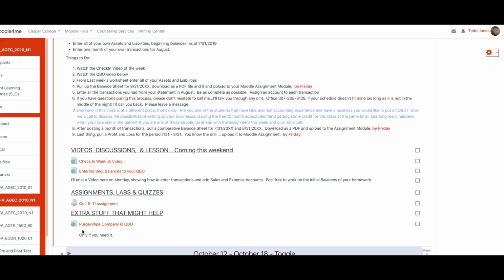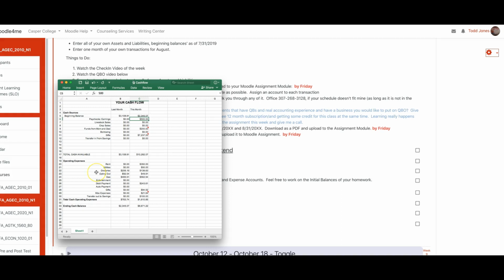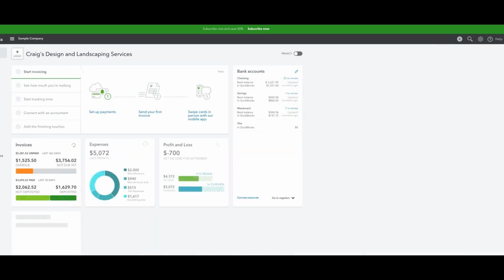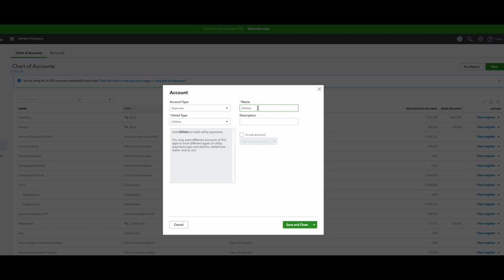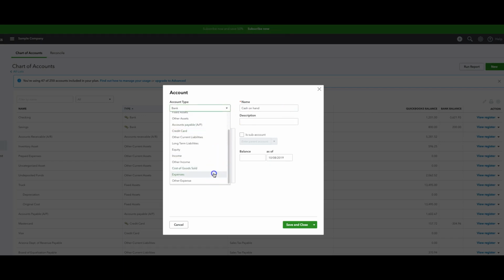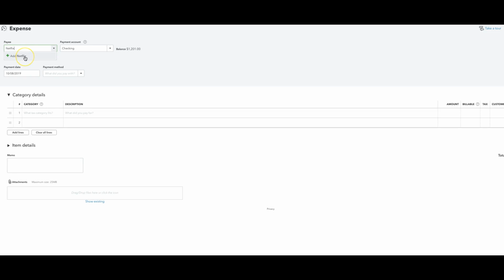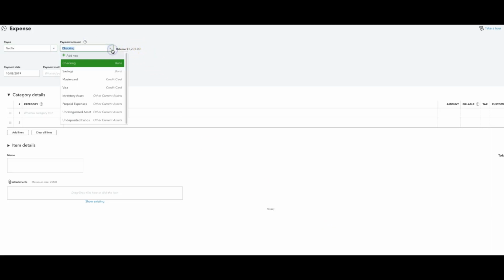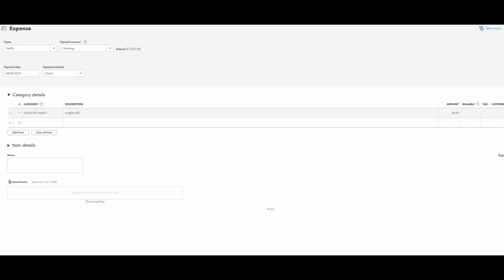Video II, Week 8